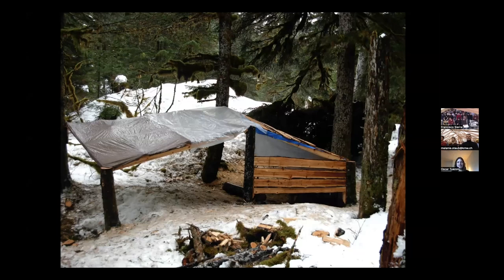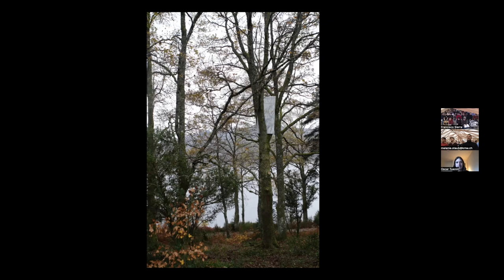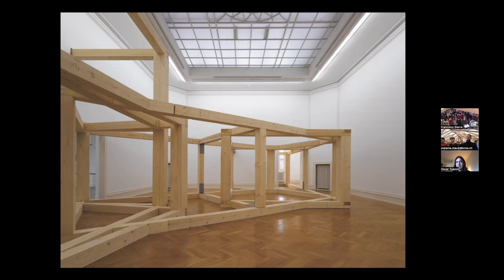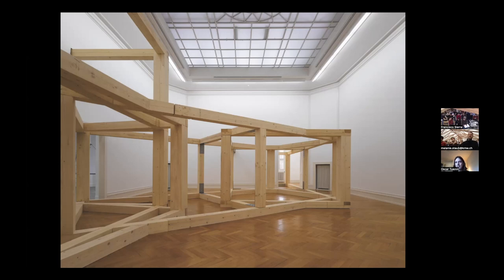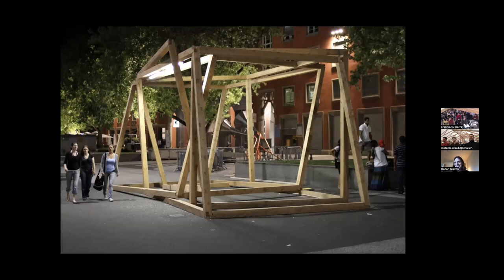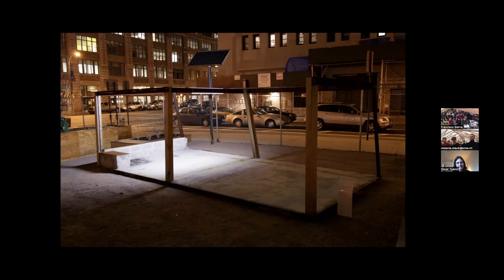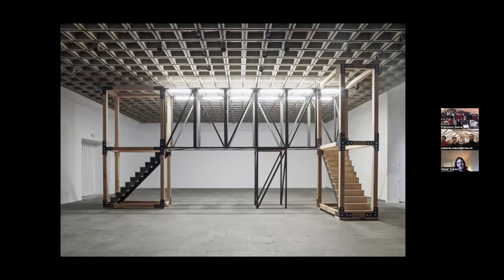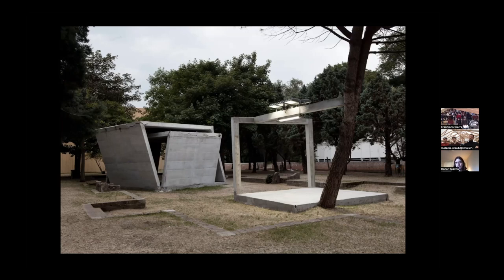Oscar Tuazon | Lecture at Kunst Museum Winterthur (EN)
In the context of the exhibition Building by Oscar Tuazon at the
Kunst Museum Winterthur | Beim Stadthaus

Held in his structure Building on 22 February 2023